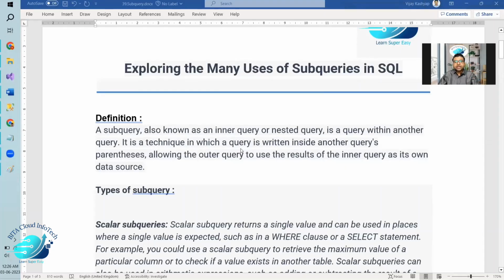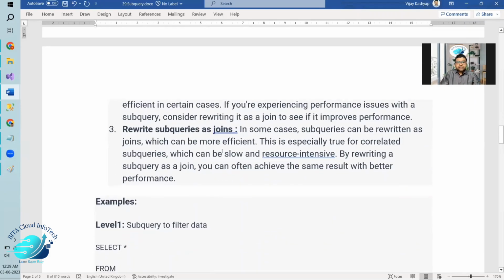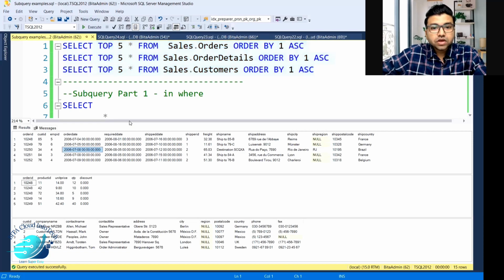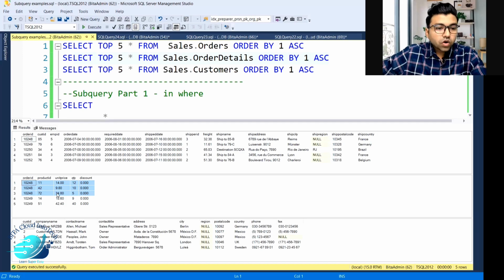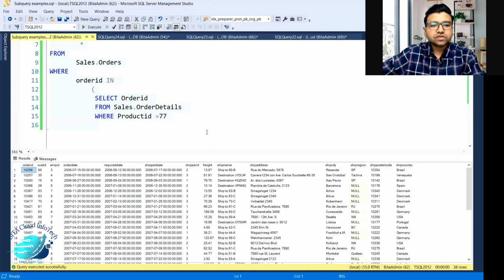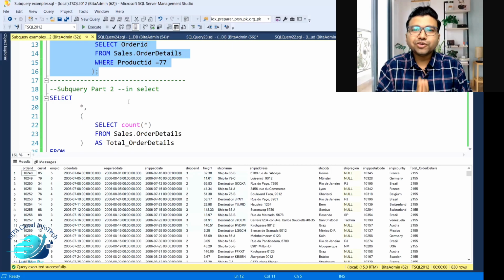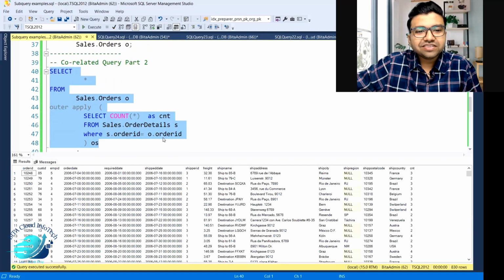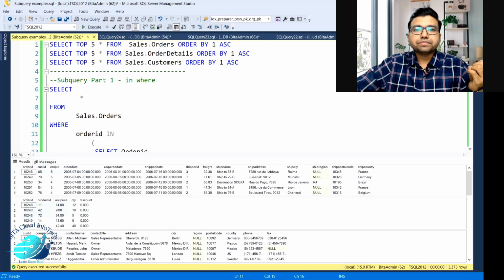Exploring Scalar Subquery vs. Correlated Subquery in SQL Server: Unraveling the Power of Subqueries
In this insightful video, we delve deep into the world of subqueries in SQL Server, exploring the key differences between scalar subqueries and correlated subqueries. Whether you're a SQL enthusiast or a seasoned database professional, this comprehensive guide will equip you with the knowledge and skills to leverage subqueries effectively in your SQL Server queries.

Join us as we demystify the concepts of scalar subqueries and correlated subqueries, showcasing their unique characteristics and use cases. With clear explanations and practical examples, we illustrate how these powerful subquery techniques can enhance your query capabilities, improve performance, and streamline your SQL code.

Learn the nuances of scalar subqueries, where a subquery returns a single value that can be used within an outer query, allowing you to perform calculations, comparisons, and filtering on the fly. Discover how to optimize your SQL queries by integrating scalar subqueries intelligently.

Next, we delve into the intricacies of correlated subqueries, where the subquery is executed for each row of the outer query, providing a powerful way to perform row-by-row operations and achieve complex data retrieval. Uncover strategies to optimize correlated subqueries and avoid potential performance pitfalls.

Throughout the video, we highlight real-world scenarios where scalar and correlated subqueries shine, including data transformations, conditional filtering, and result set generation. Gain practical insights into leveraging subqueries effectively to simplify complex queries and improve overall query performance.

By the end of this tutorial, you'll have a comprehensive understanding of the strengths, limitations, and best practices associated with scalar subqueries and correlated subqueries. Elevate your SQL skills, optimize your SQL queries, and unlock the full potential of subqueries in SQL Server.

Join us now and embark on a journey to unravel the power of scalar subquery and correlated subquery techniques. Enhance your SQL Server query capabilities, optimize performance, and take your database expertise to new heights!